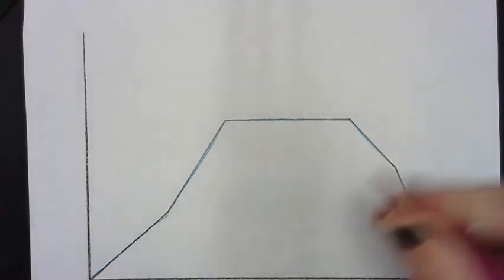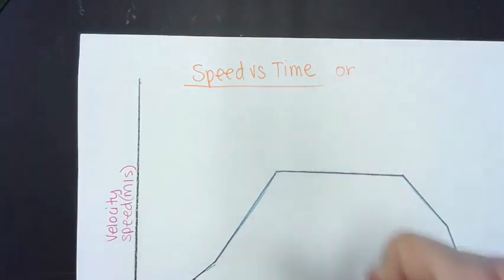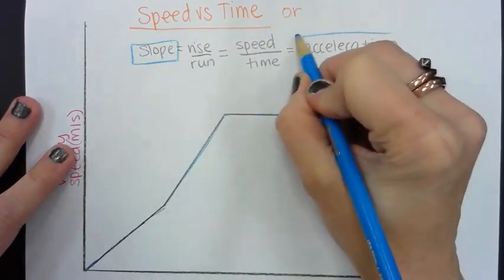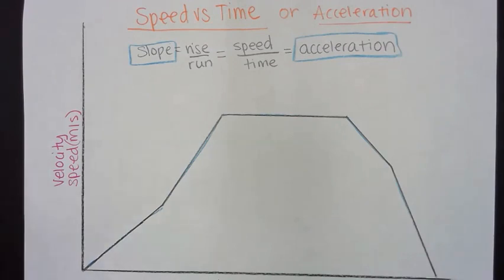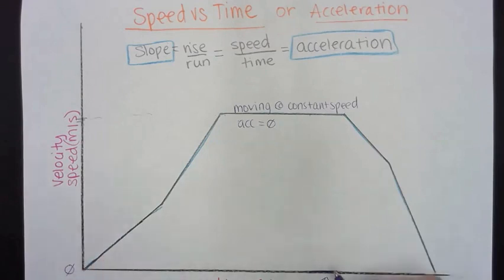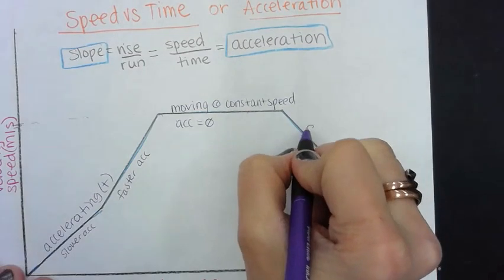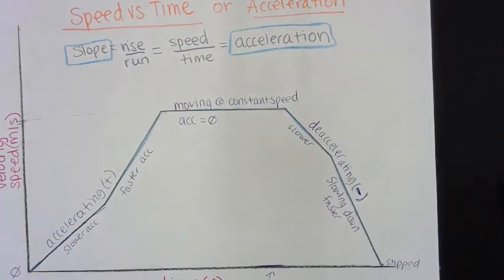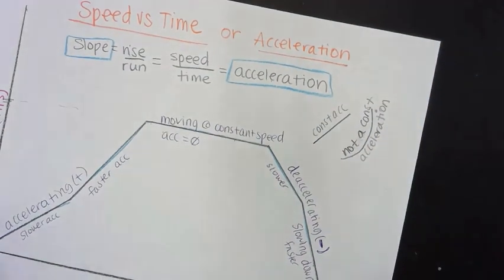Acceleration Graph ICP